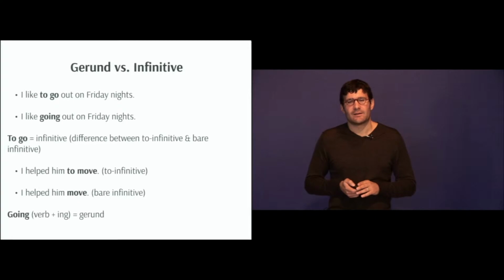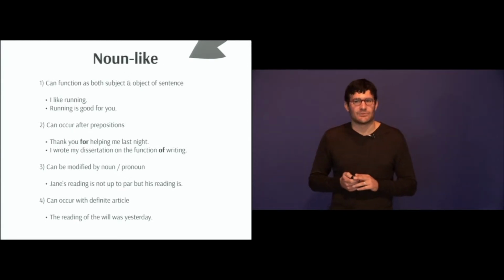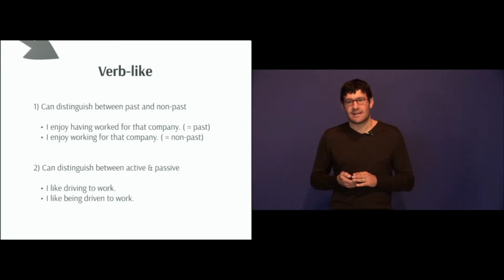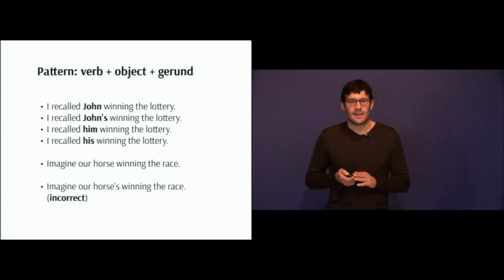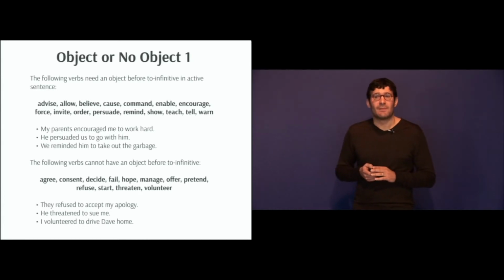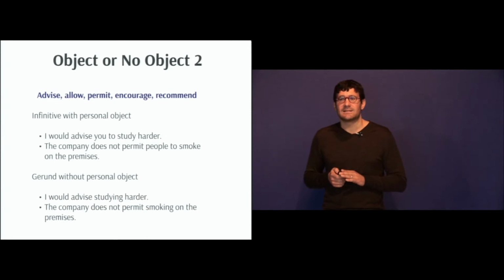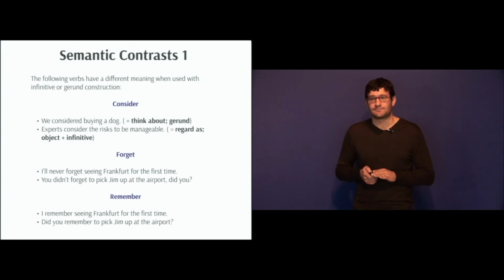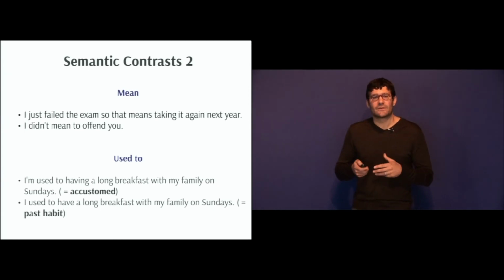Gerunds vs. Infinitives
This video is about Gerunds vs. Infinitives